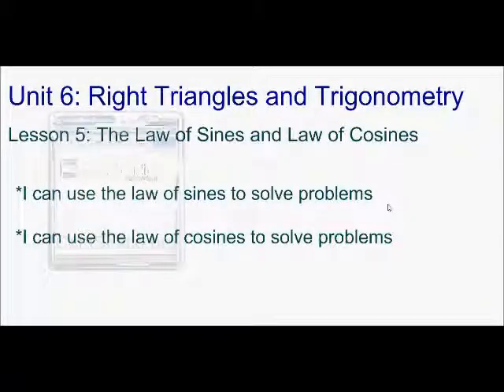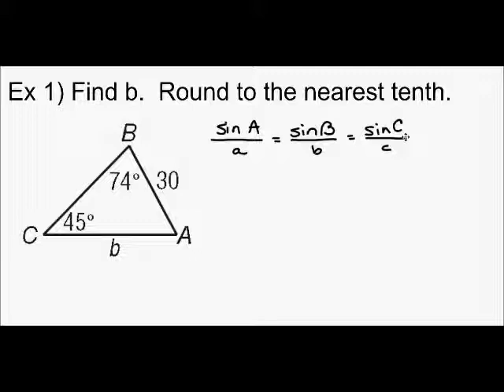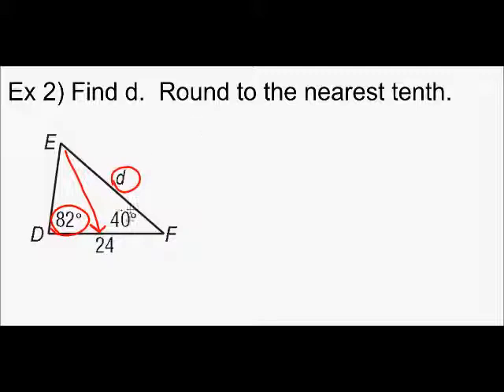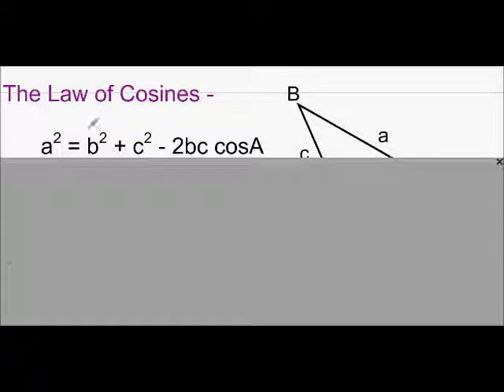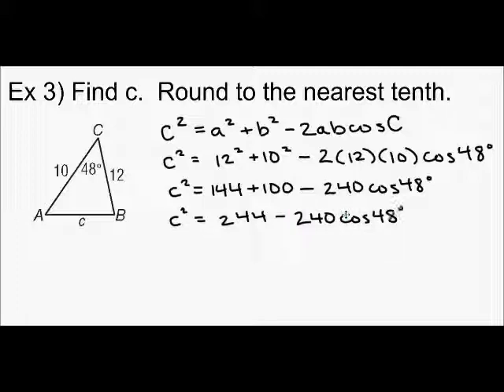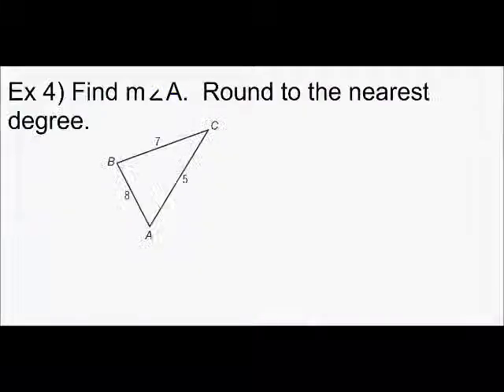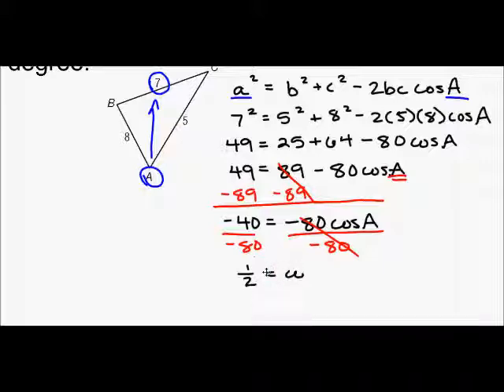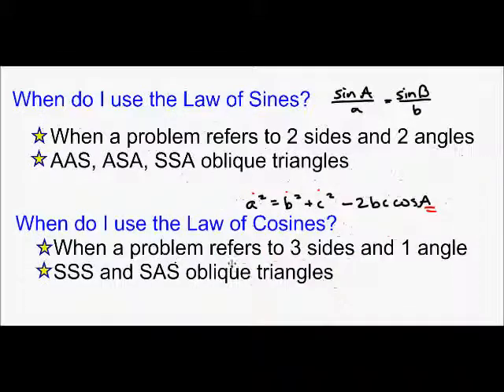Geometry - Unit 6 Lesson 5 The Law of Sines and Law of Cosines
This is only an introduction to the Law of Sines and does not include the ambiguous case.